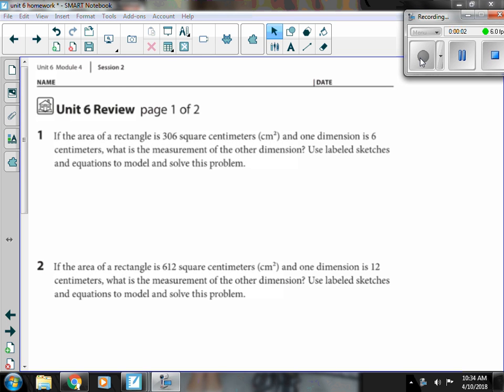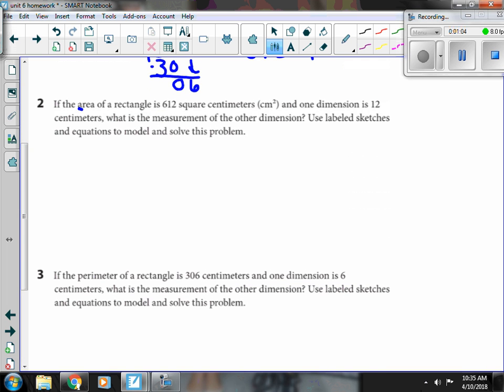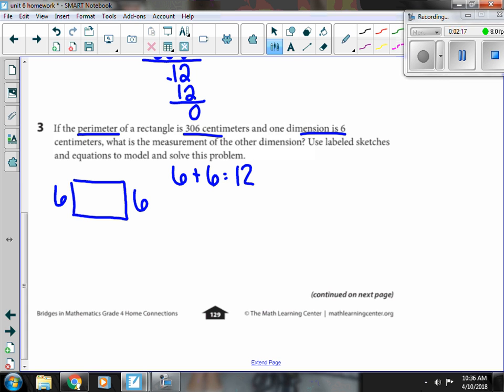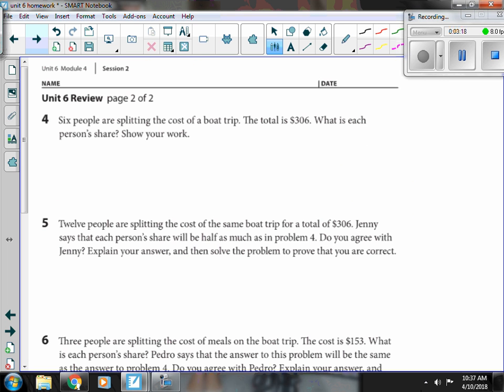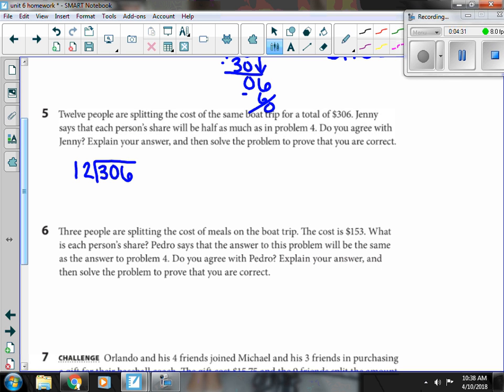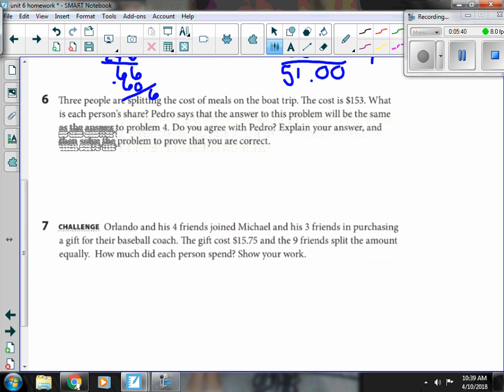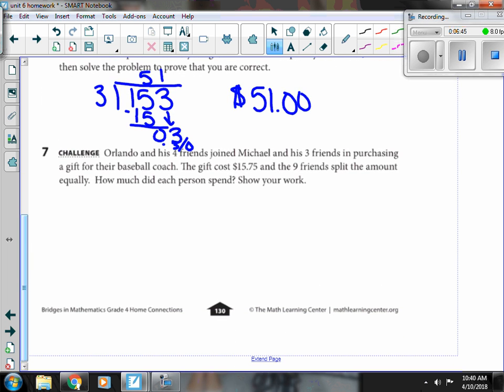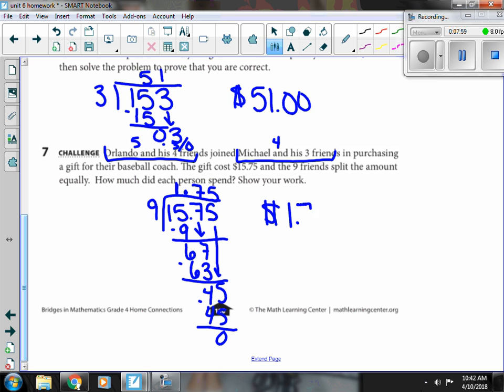Unit 6 pages 129 130